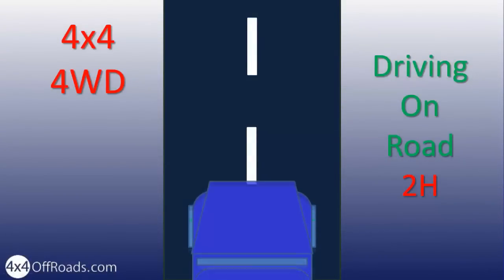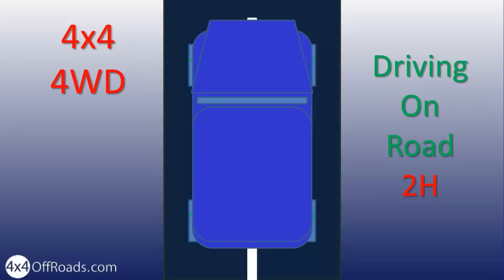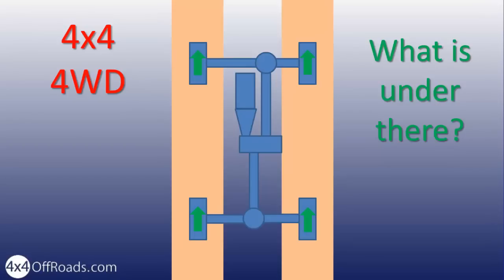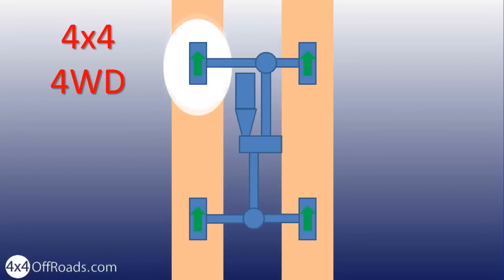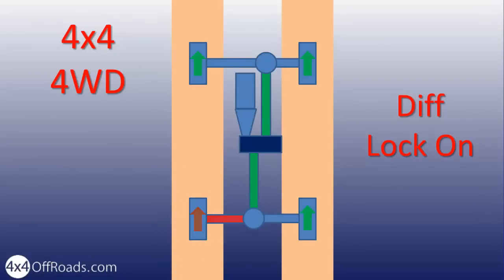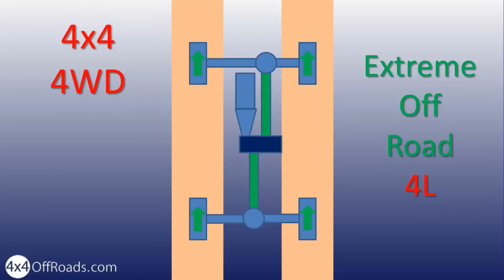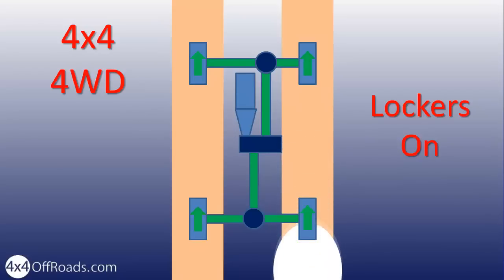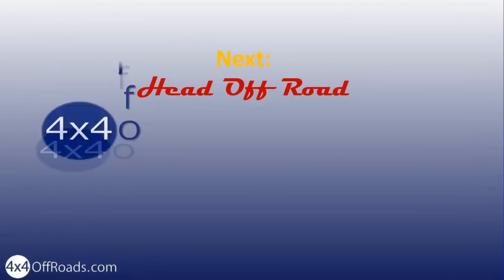4x4 Lockers - 4WD Explained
In this video presentation you will see what a 4x4 system is and how it helps with your off-roading.
2H - 2 High
Lets say we are driving our 4x4 and heading off road. We are in 2 high mode and the front axle spins freely while full power is sent to the rear wheels. This is what we use for the city or highway and gives better fuel economy.
Driving in 4WD on DRY PAVEMENT is usually not recommended. In many 4x4 vehicles the transmission box is locked when engaged and this causes friction between front and rear since the rear tires travel less distance than the front tires do.

4H - 4 High
Now the road surface turns into gravel. So -- we engage the 4 high mode.
Shifting into 4 high while driving is usually possible but you should keep a low constant speed and not engage it while the driveline is under strain. Check this out with your particular vehicle manual -- so you don't break anything.

What happens under the body is of course more interesting.
Now the front and rear axles spin at equal speed and power is distributed between the axels.
Using 4 high mode gives your truck the awesome traction needed for the off road.

Standard 4WD sends power to the wheel that has the least traction. So -- lets say that one wheel is on ice and the others are on sturdy ground, the one on the ice will be the wheel rotated!
Because -- now it will start spinning and you will not move at all!

This is when you can lock the transfer case -- sometimes called diff lock.
Now the other axle starts working also and the front wheels - in this case - start moving.
Since the front wheels have traction you get out of the stuck.
Lets say the conditions are getting worse and you engage the 4 low. In 4 low mode the 4x4 is ready for extreme off-road situations, like mud, rockcrawling and heavy snow or sand. The lower transfer case gear ratio gives greatly increased power at the slow speed needed. The role of 4 low is to lessen the strain on the engine and driveline and make control more accurate in low speeds and difficult terrain.

But what happens when one wheel on each axle looses traction?
Then they both start spinning and you are stuck AGAIN!

Lockers
Now having lockers is a must.
Engaging lockers on the differentials makes each pair of wheels turn at the same speed and gets you out.
Lockers are the secret ingredient to successful off-roading.
For most 4x4s - lockers are an aftermarket add-on. And they are really only for the most extreme off-road situations.

When you have active lockers in your front drive, normal steering is highly affected. In fact for a 100% locked front drive turning on hard surface is almost impossible since all wheels are forced to turn at the same speed.
So -- in conclusion.
Get to know your 4x4 and the way the controls work. Test these things before you go on your next off-road adventure.

4x4 Lockers - 4WD Explained